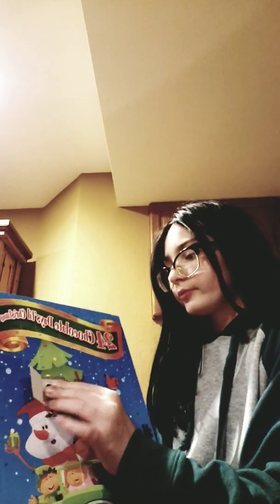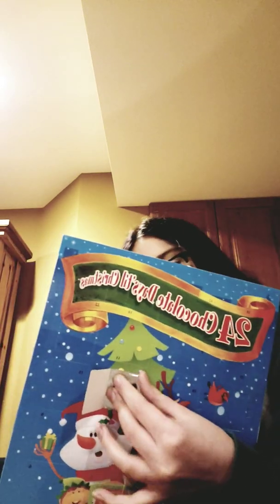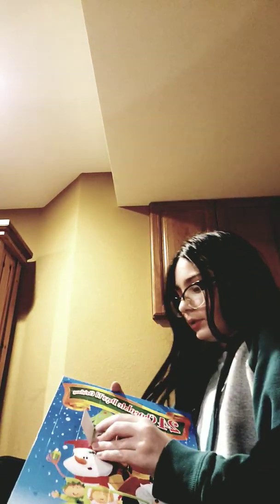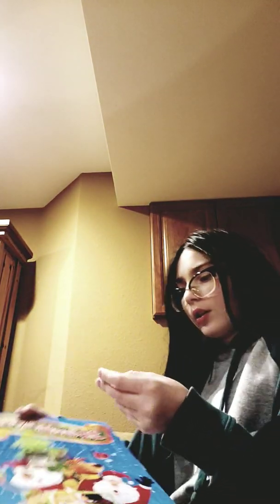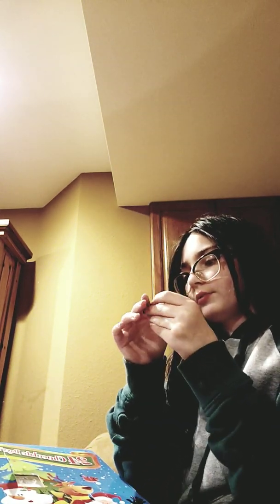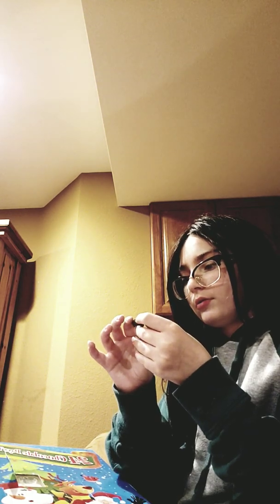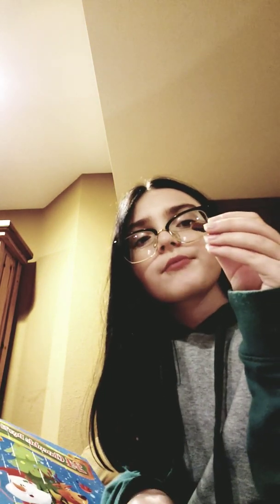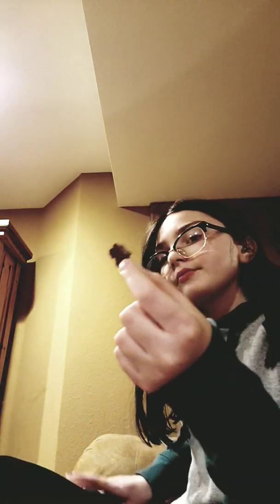Types of People at Lunch| December Fourth| 21 days till Christmas